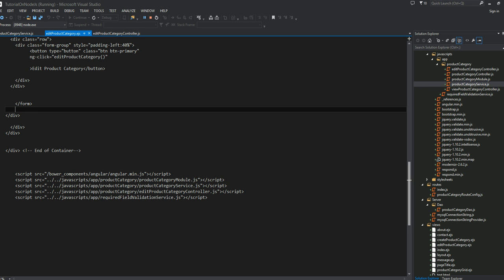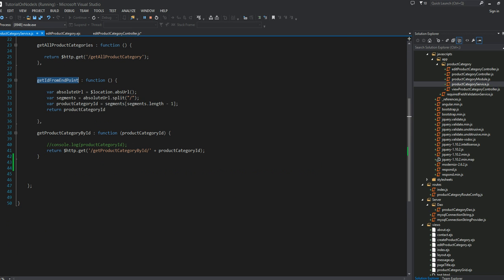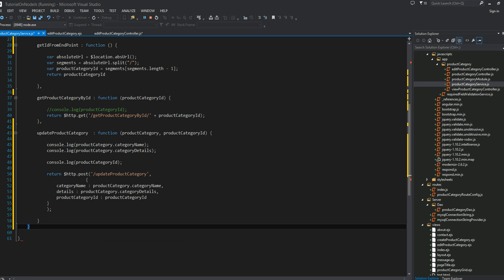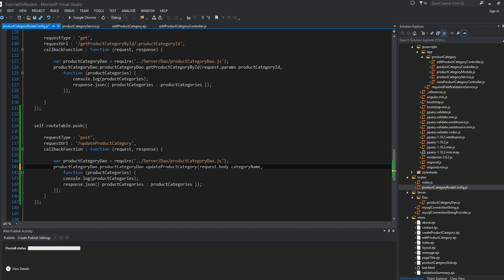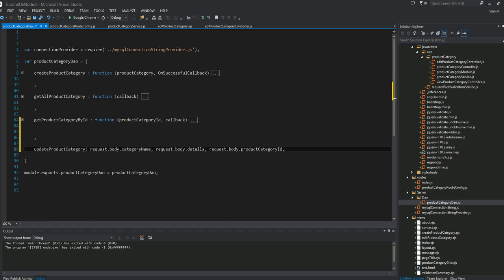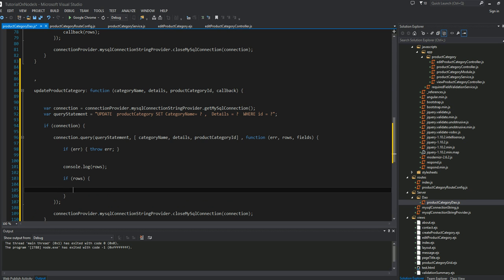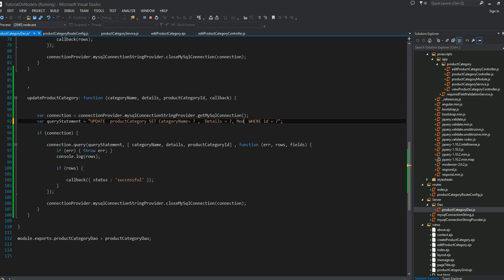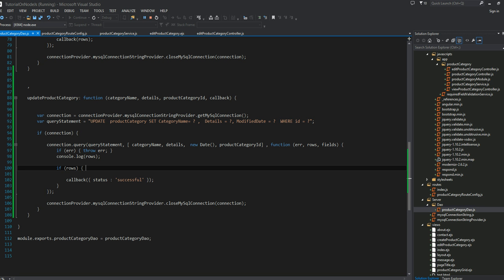CRUD app with AngularJs, Node js, express js, Bootstrap, EJS, MySQL PART VII